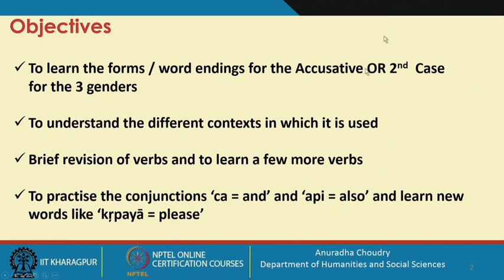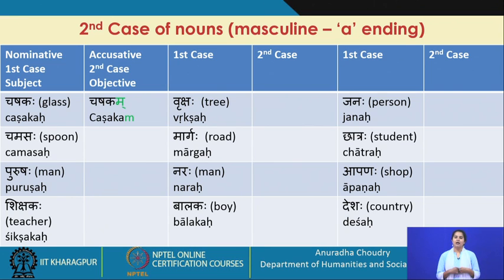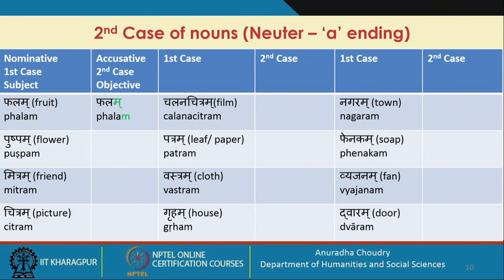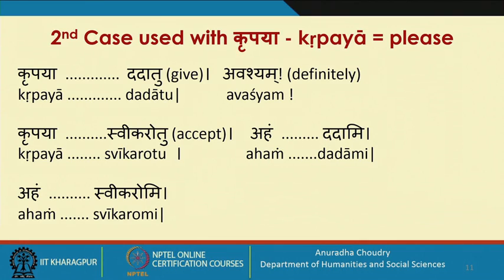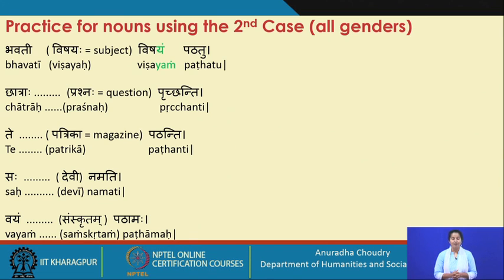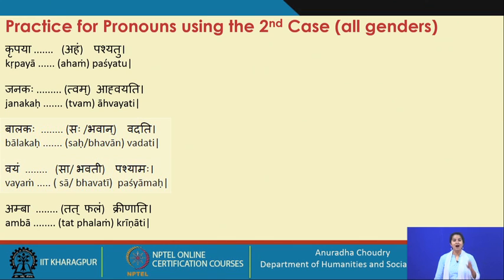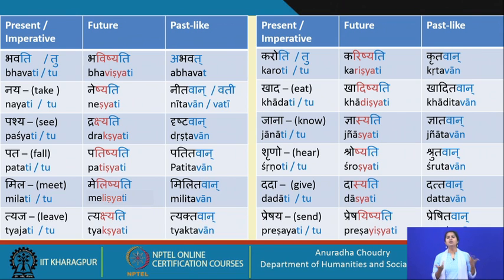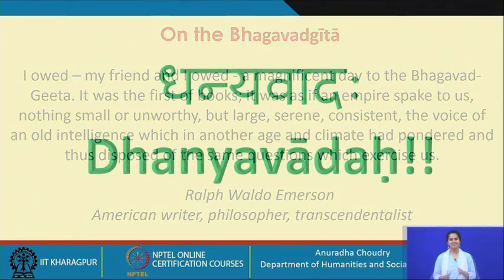Lecture 13 Introduction to the Accusative 2nd Case mod03lec13